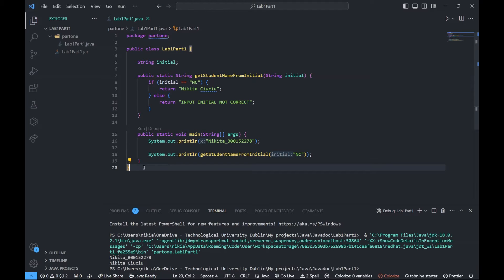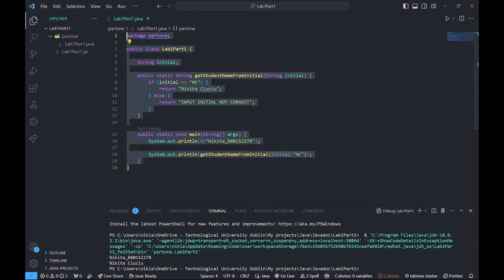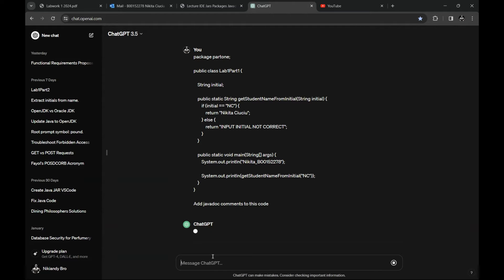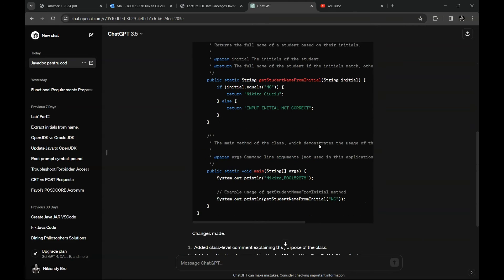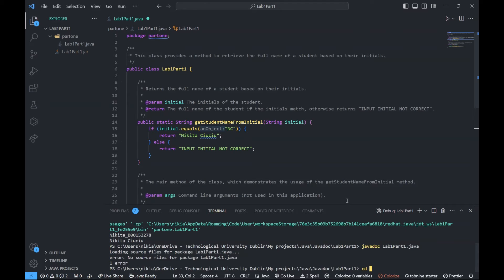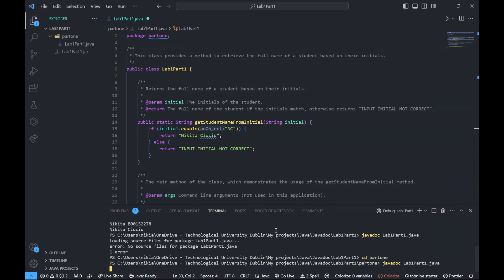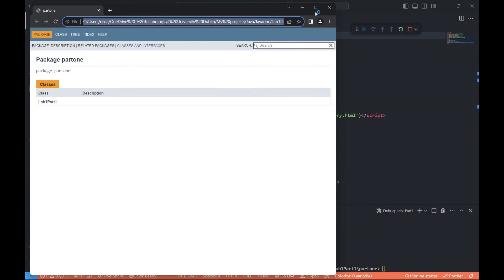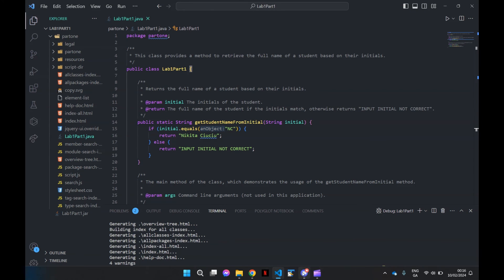Javadoc in VScode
Javadoc in Visual Studio Code is very simple all you need to do is add Javadoc comments you can do this yourself or by using an automation tool like ChatGPT to write the comments for you. These comments need to outline the components of each method in your project like the it's parameters and what it returns. After adding javadoc comments you can create the javadoc by simply typing this command in the exact directory of the class you want to javadoc including the package it is in.
eg.  C:\users\niki\project\package    javadoc yourClass.java